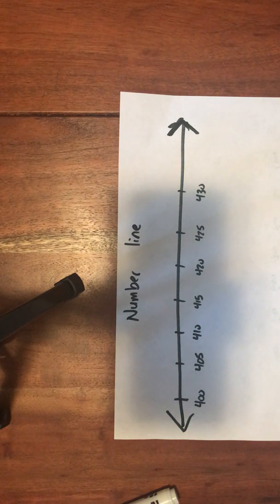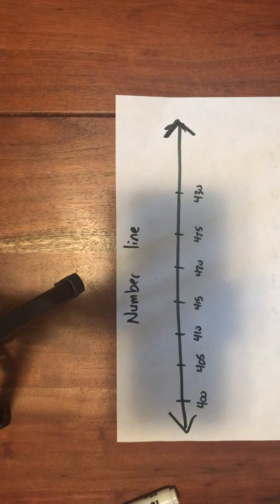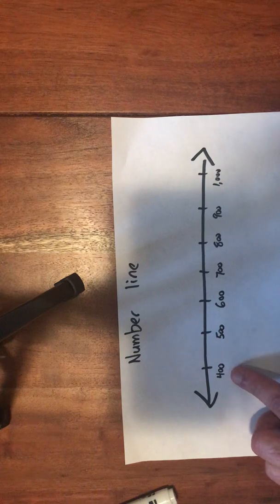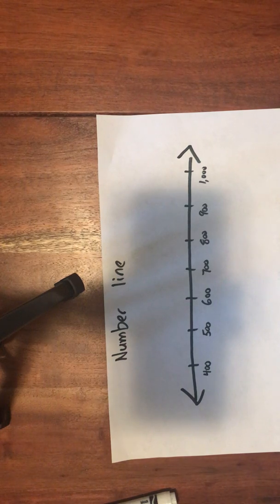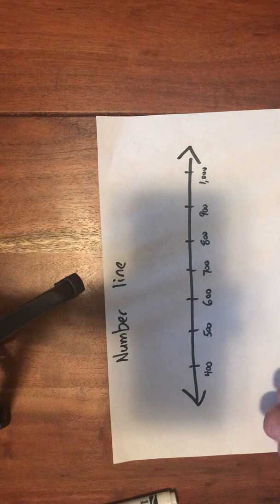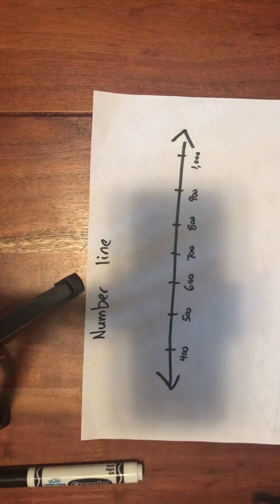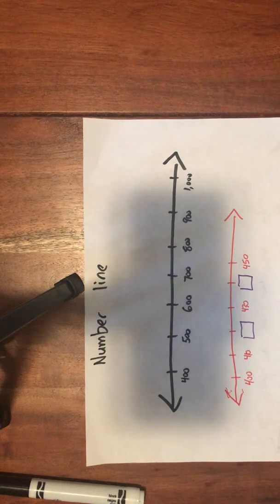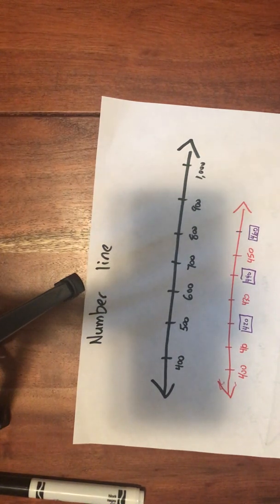Math topic 9 lesson 7